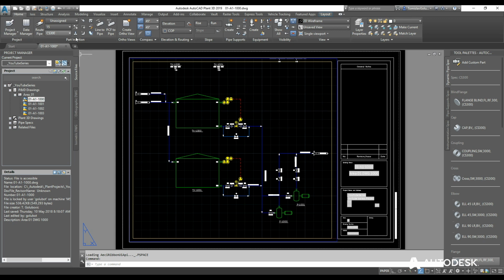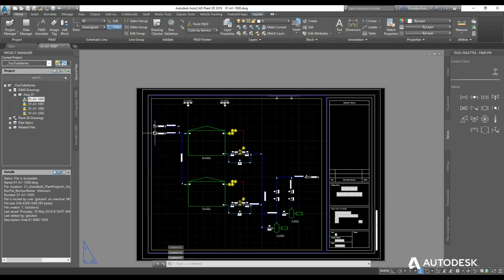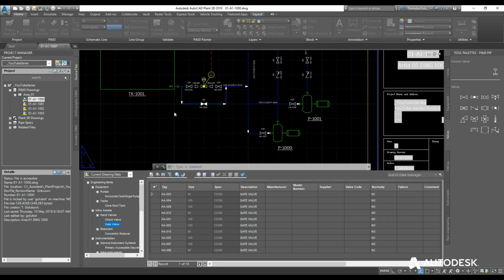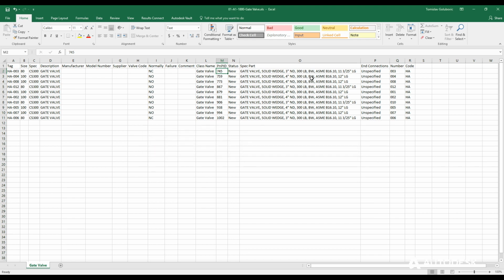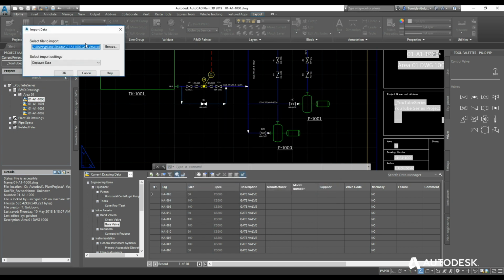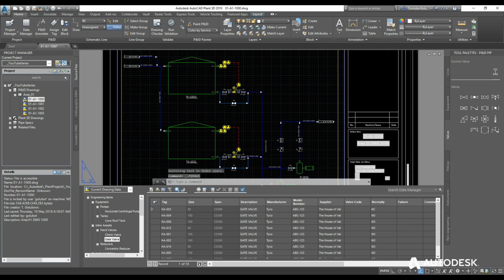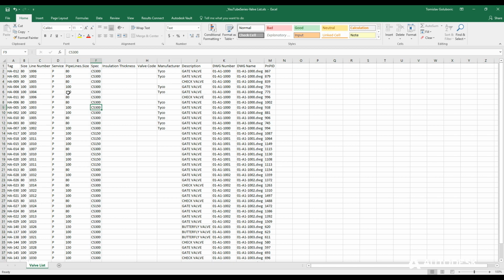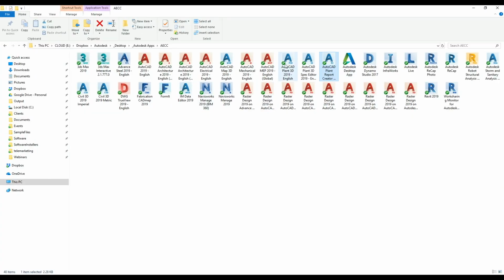Part 9 - Data Manager Reports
Part 9: We're at the pointy end of the project now. Someone wants to see Reports, and we have two ways of doing them inside Plant3D. In this video, we check out the Data Manager feature and show how to export data, edit it, and import data back into Plant3D